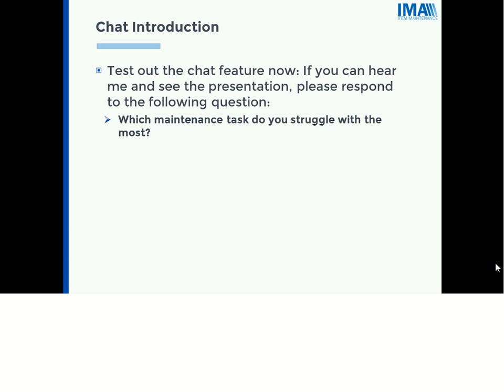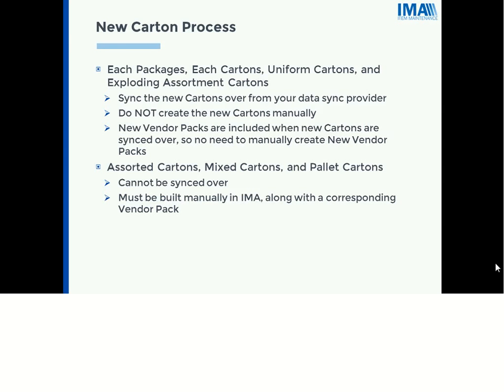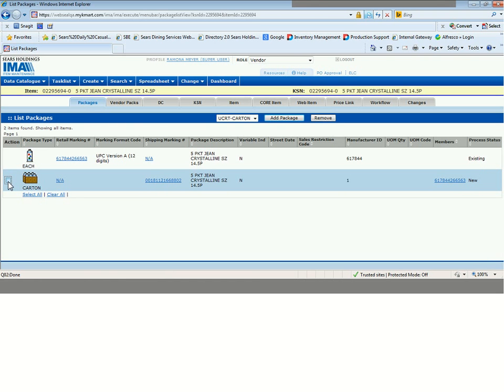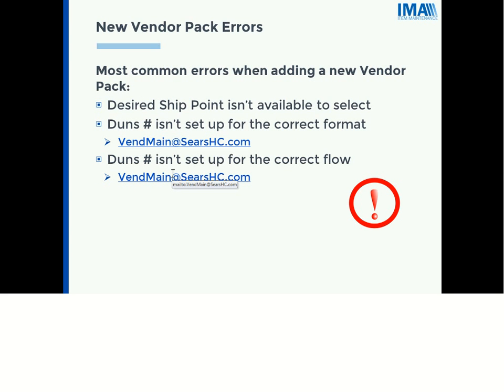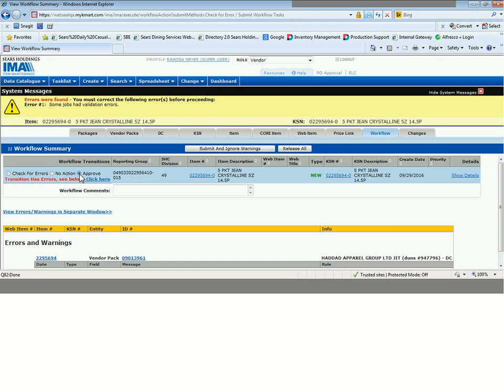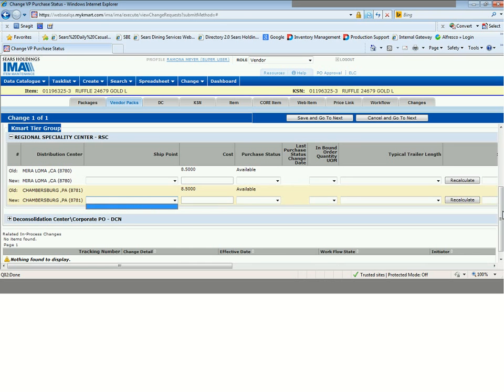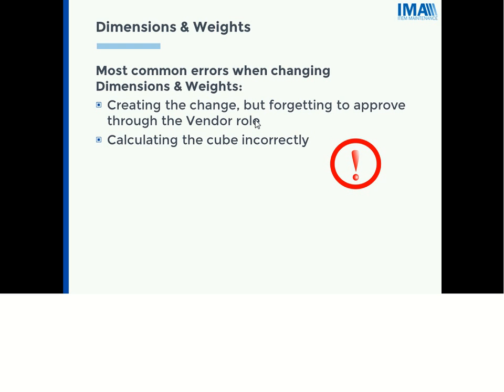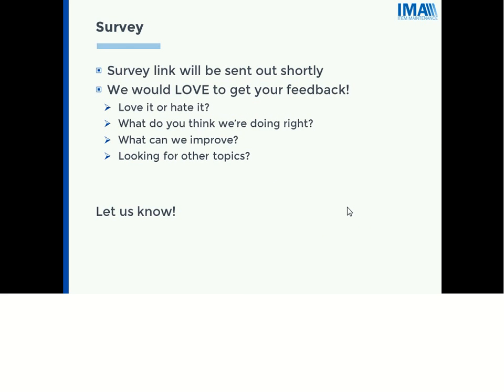IMA for Beginners Day 4 September 29, 2016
This is a recorded webinar from Day 4 of September's IMA for Beginners webinar series.  Day 4 covers Maintenance in IMA.  Learn how to complete common maintenance updates in IMA.  Topics include adding new cartons, updating carton configurations, adding vendor packs, updating ship points, and updating dimensions.